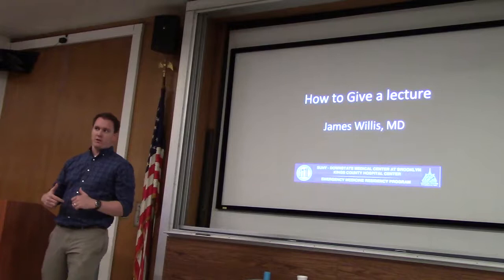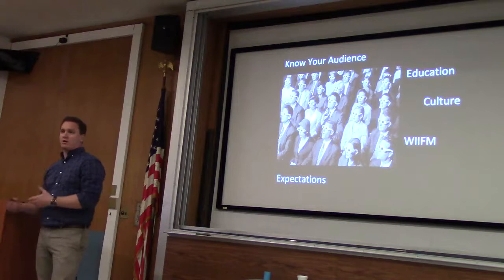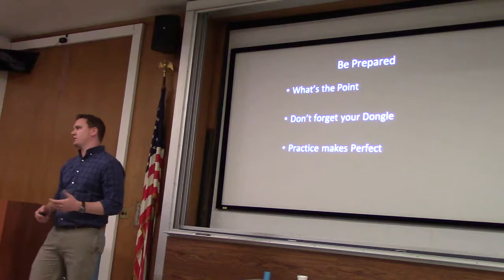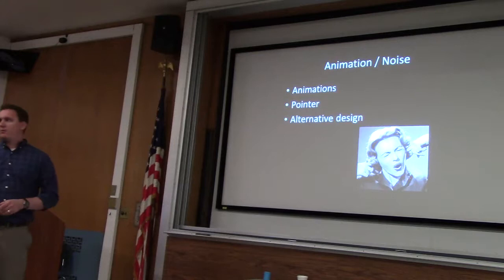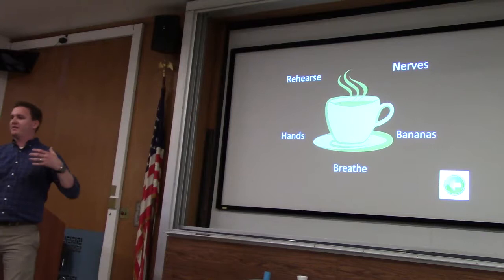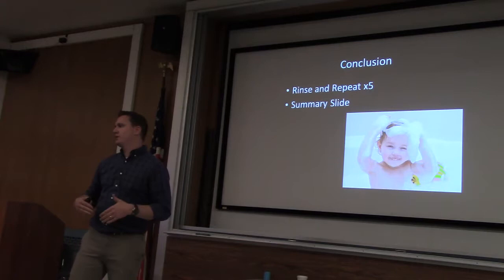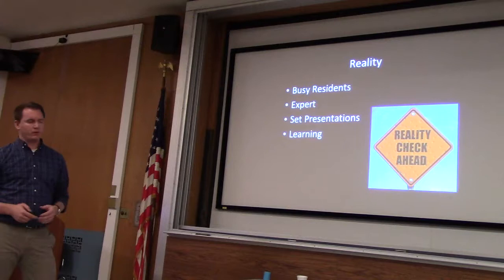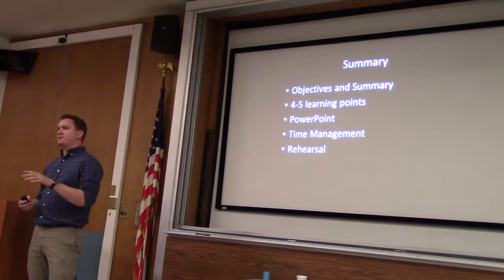Dr. Willis: How to Give a Lecture